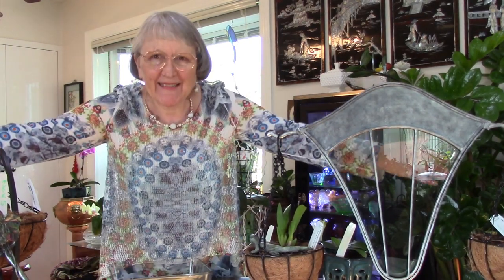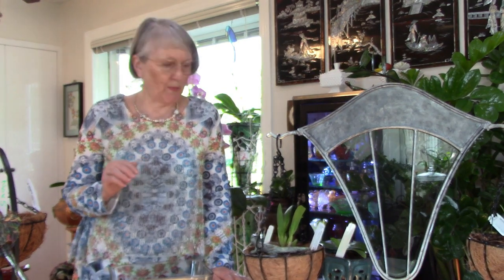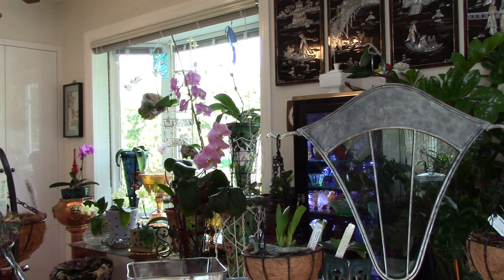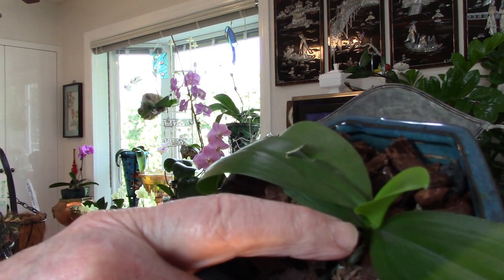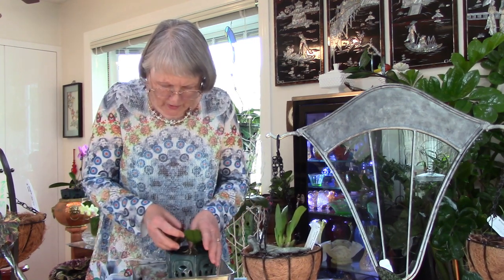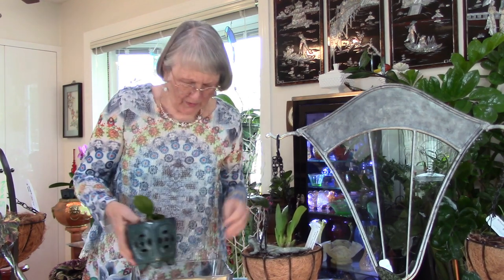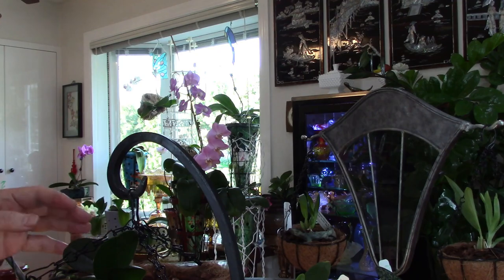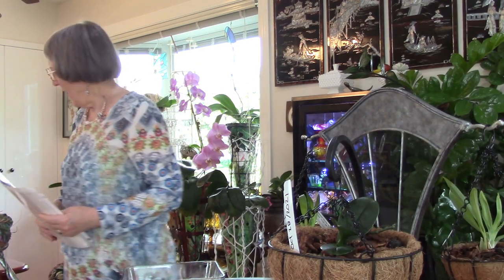Checking Pots of all Species bought last year that came in Moss, I changed to Bark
Miltoniopsis Breathless 'Brilliant'
Miltassia Charles Marden Fitch
Phal. stuartiana 'Sogo' HCC/AOS
Hybrid:  Phalaenopsis Alfinia
Phal. Sogo Vieker  '456'  (peloric)
Phal. Mini Mark

All above came mostly in Moss and one was a moss bark mix and I changed all to Bark  and  Lava  Rock:    See how they have done as we check inside the Medium at Roots   etc.

E Mail: with questions for if you would like water schedule, or send photos for "Community" on Home Page where you can comment with other subscribers